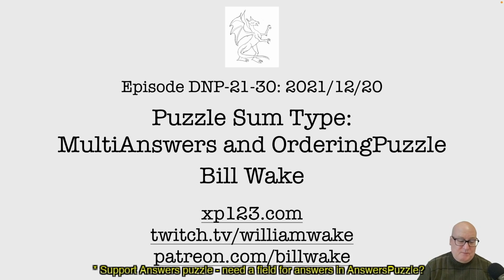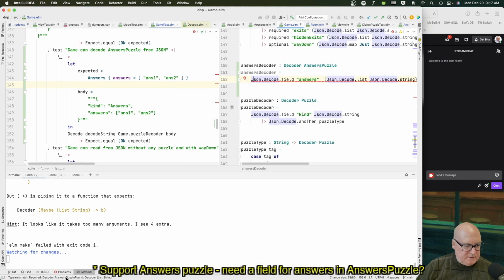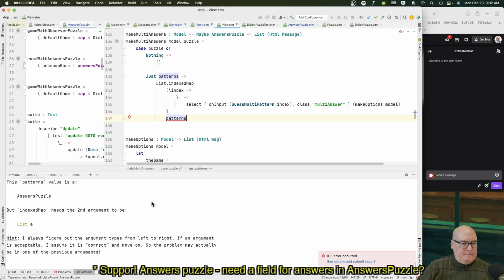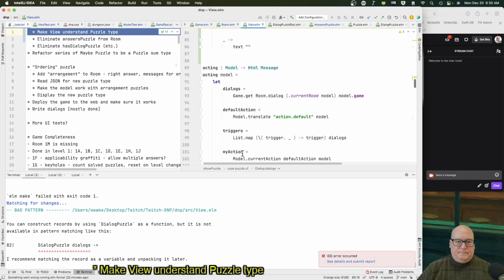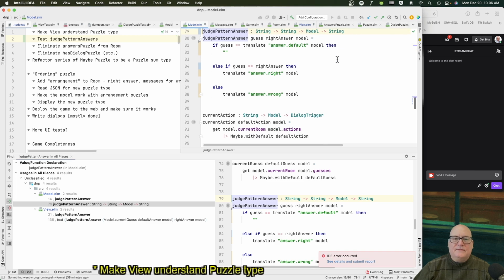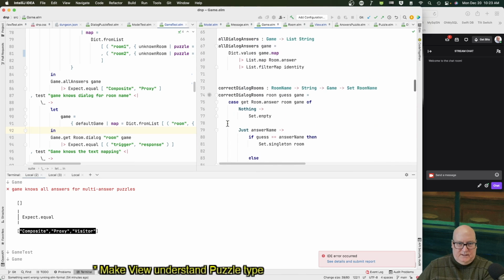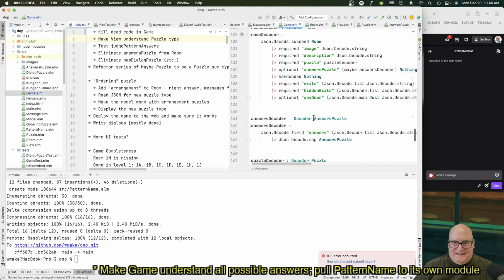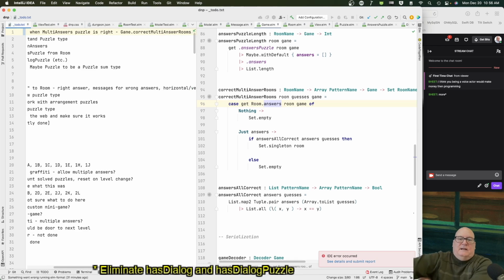DNP-21-30: Puzzle Sum Types - MultiAnswer and OrderingPuzzle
We started adding MultiAnswer puzzles to the Puzzle type. We've found a couple places that assumed there's a separate "answers" puzzle, and we're eliminating those. Along the way we cleaned out hasDialog and its cousins, simplifying code in several files.